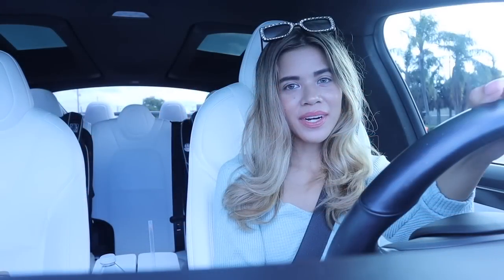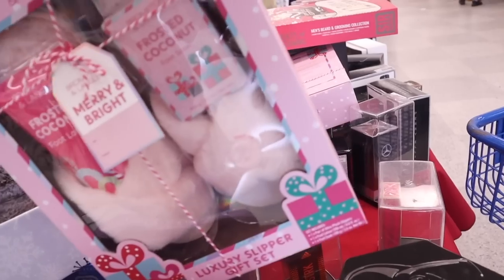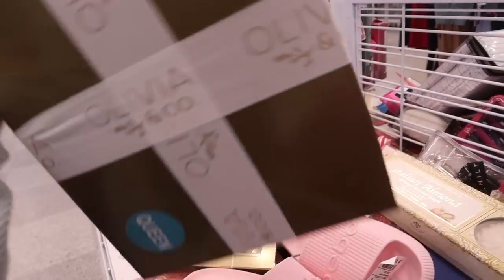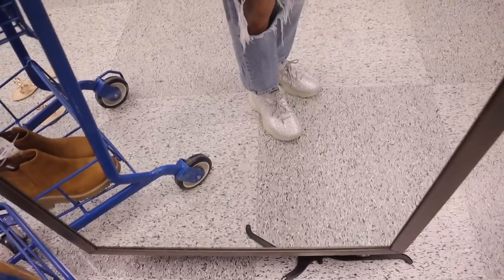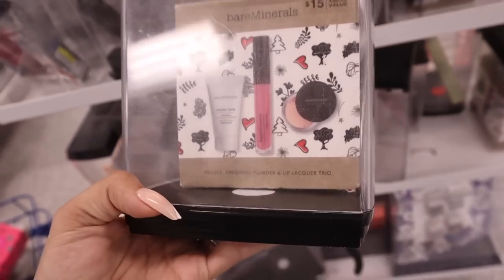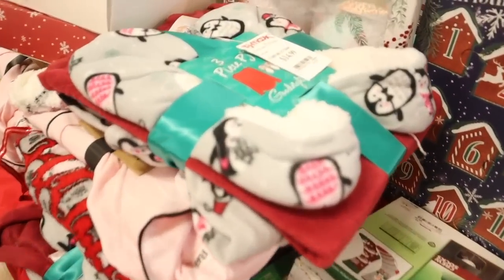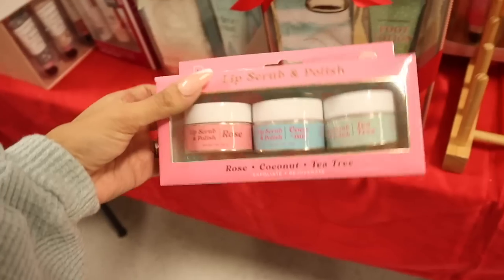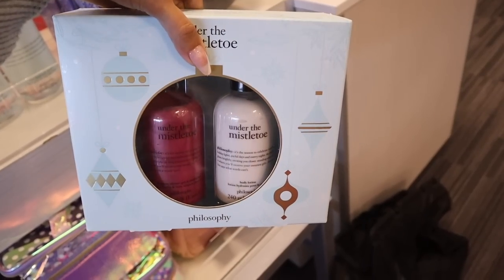Shopping for NEW FINDS at ROSS, TJMAXX, & NORDSTROM RACK!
PURPLE PHONE CASE:

AMAZON GLITTER CUP:

Lenses links:
1. Havana Blue-Grey
2. Himalaya Grey
3. Himalaya Blue
4. Polar Lights Grey

MY FAVORITE AMAZON PRODUCTS:

Pink laptop case:

Pink desk:

Pink Chair:

Pink keyboard:

Pink mouse:

Pink headset:

Anxiety bling ring:

Bling Apple Watch band:

Butterfly Apple Watch band:

Yoga Pants:

125 S. State Road 7, Suite 104-136